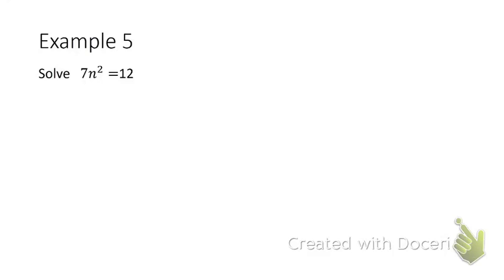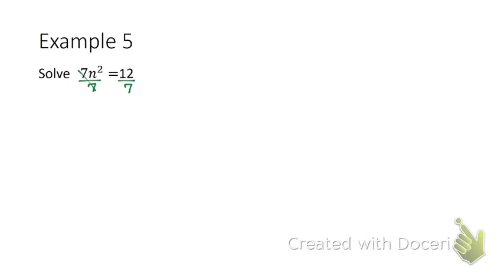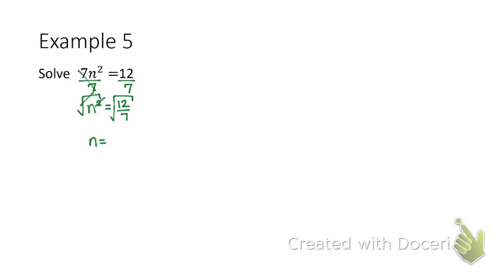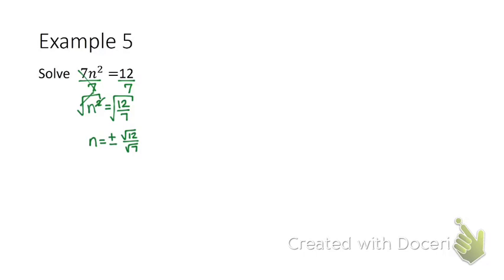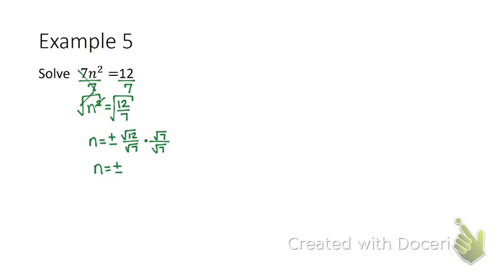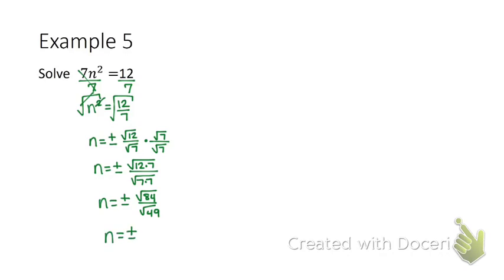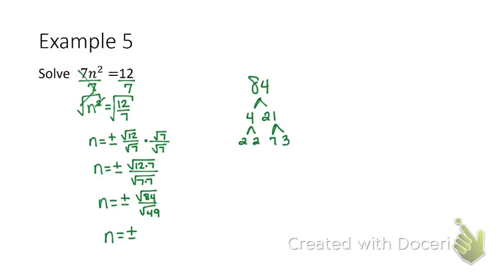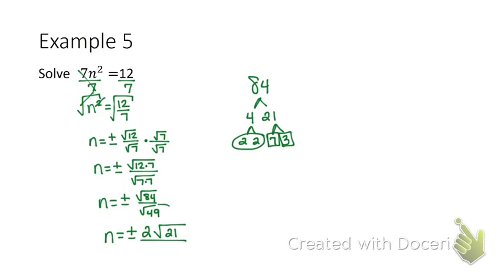A3 6.2 Example 5